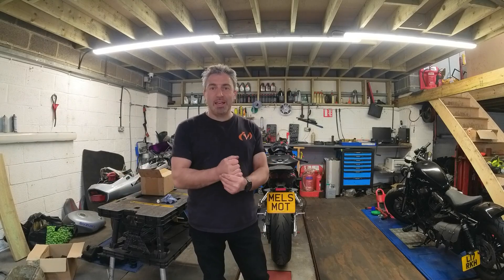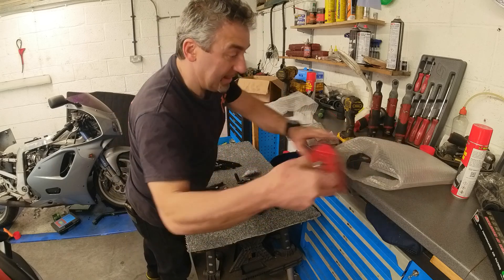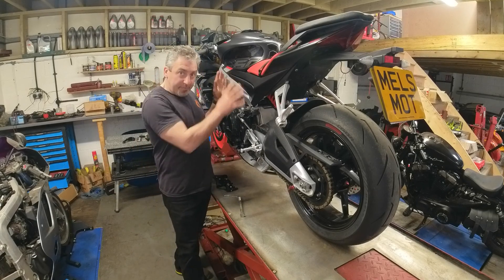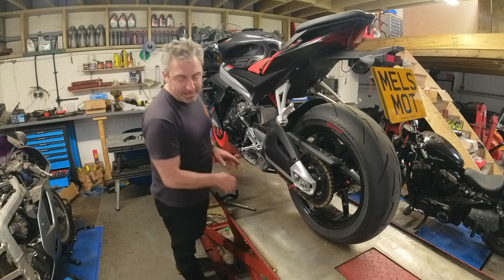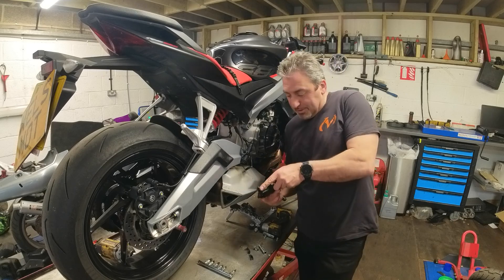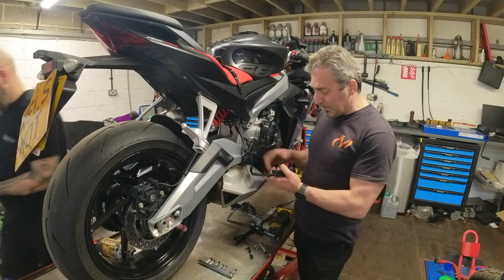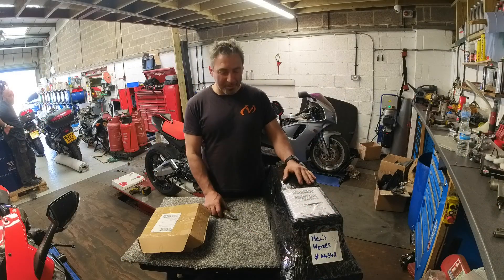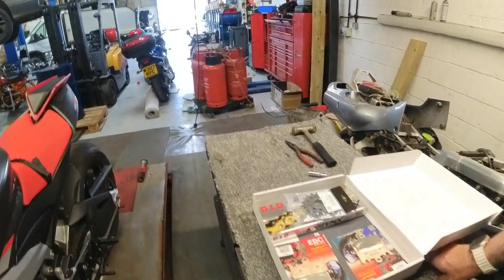Aprilia RS660 Mod Upgrades Pt2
Today, I'm excited to share with you a video that has been a year in the making! As you know, I've been riding my Suzuki GSXR600 for a few years now. But earlier this year, the bike broke down at Anglesey Race Circuit, BIG TIME, which forced me to get my Aprilia RS660 blinged up for track use.

I hit a few snags along the way, it felt like trying to fit a square peg into a round hole (or in this case, trying to make sense of Chinese instructions!). But I had some great friends who helped me get the bike ready for Almeria in Spain. I'm so happy to say that the bike performed flawlessly, and I had a blast riding it.

And let me tell you, the Spanish sun is *hot*. I'm pretty sure I lost a few pounds just from sweating in my black leathers.

I hope you enjoy part 2 of this video!